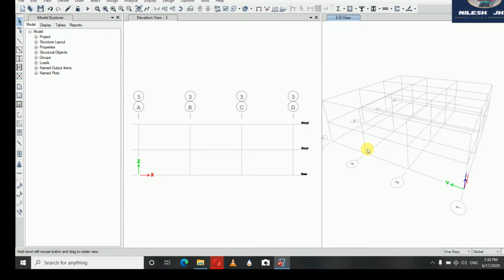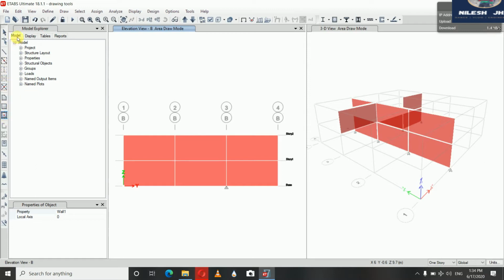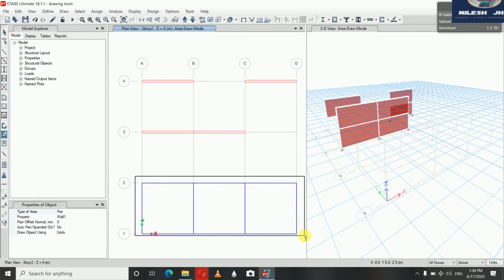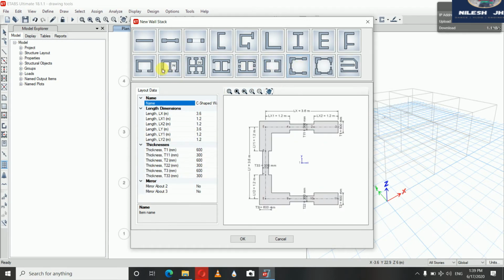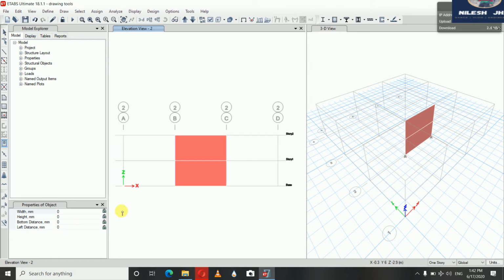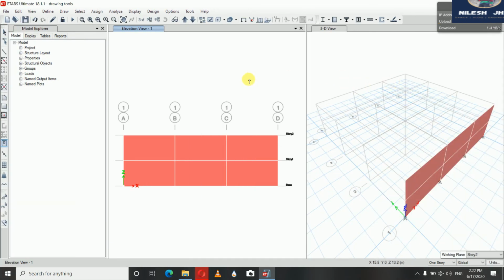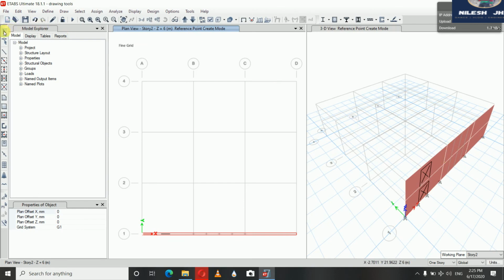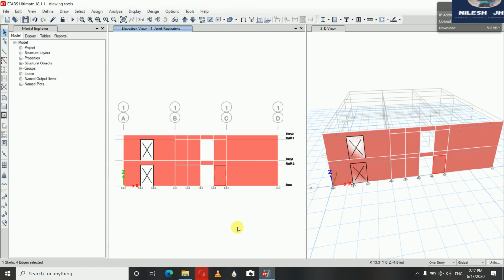Drawing tools in ETABs | How to draw walls and openings in etabs | Etabs tips and trick | Nilesh Jha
This is the second part of drawing tools in etabs.
In this video, we will see in how many different ways we can draw walls and openings in etabs.
How to draw openings for doors and windows in etabs.
How to draw wall stacks in etabs.
Drawing and editing door and window openings in etabs.